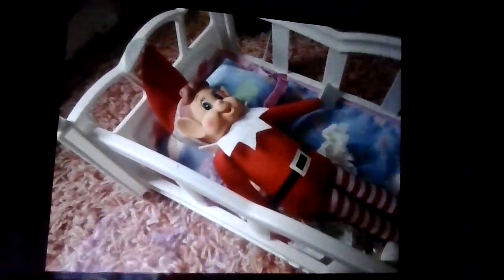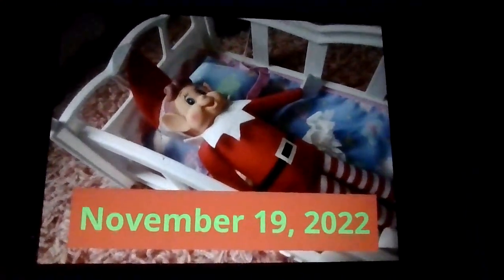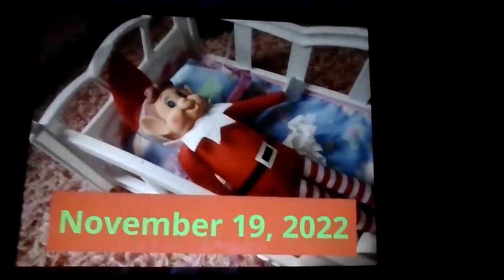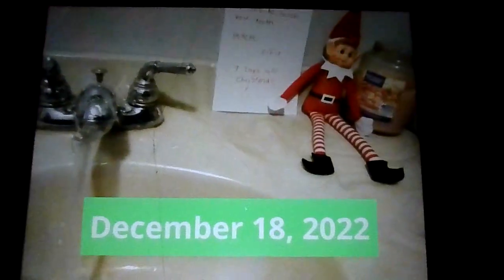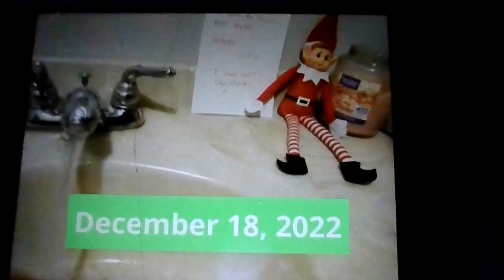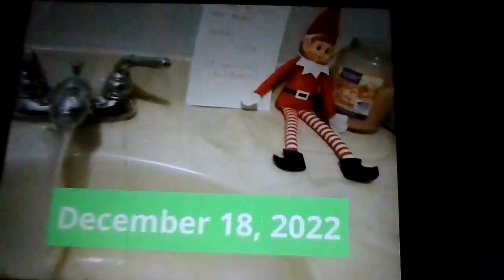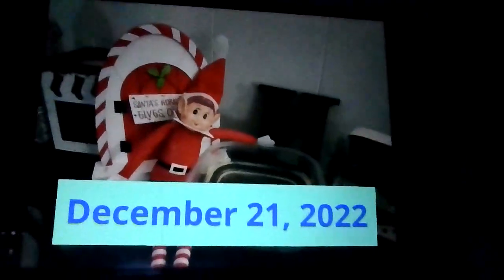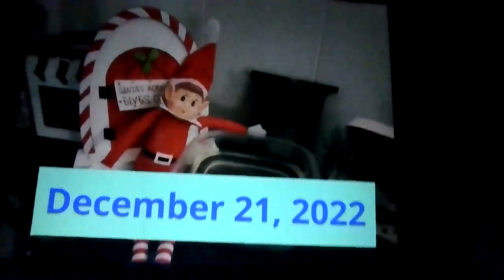MY ELF IS REALLY CAZZY | Part 2